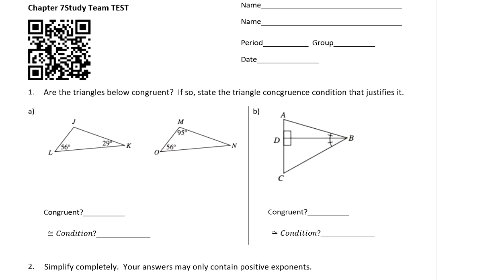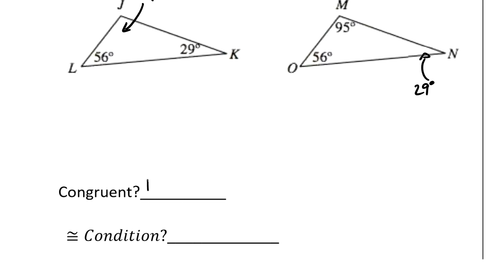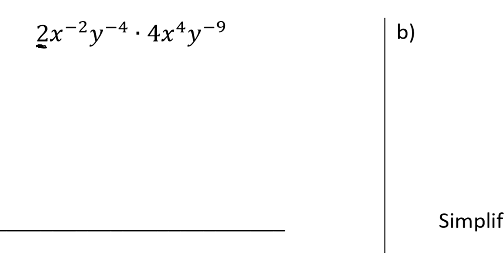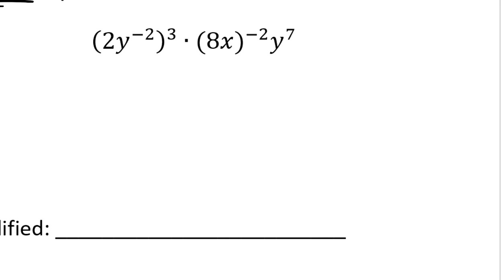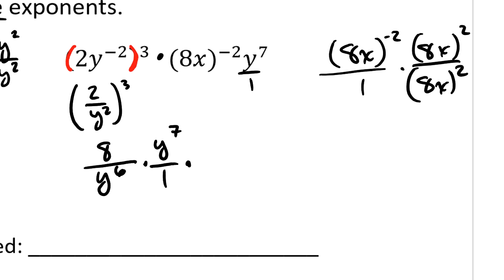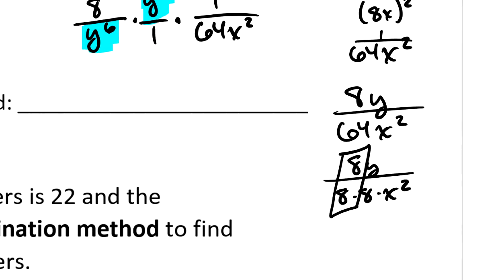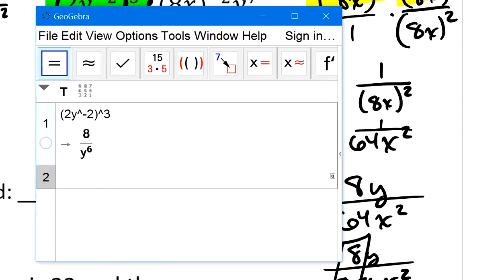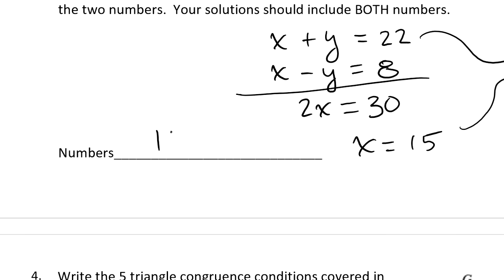Chapter 7 STT 1 3